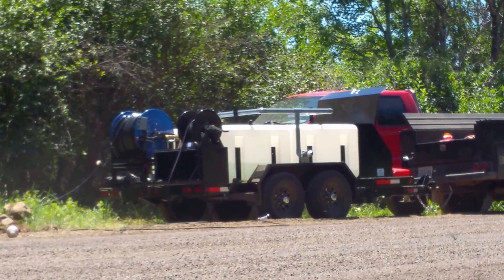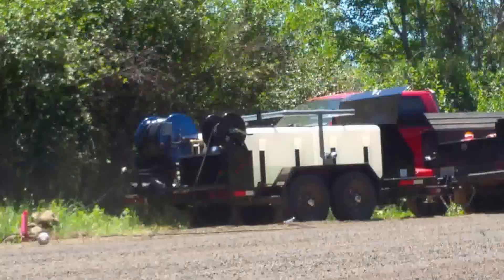Jetter Trailer Eagle-600/3023 & WH-Warthog Clearing Soil & Rocks from a 36-inch Culvert!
At 23-GPM / 3000-PSI, we basically had to "hydro-excavate" the settled earth from this culvert; we used the "WH-1/2" Warthog Slow-Rotating Nozzle to dredge & break up the debris, and then came back later with our "Fan-Sweeper" Nozzle to flush out the debris

 "Get" Jetting!